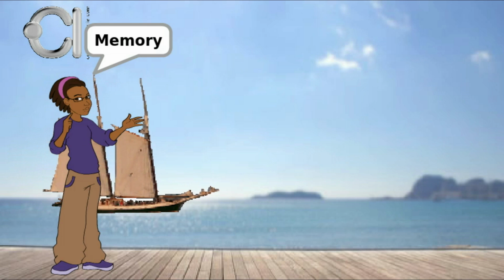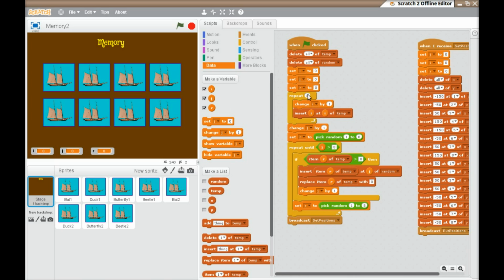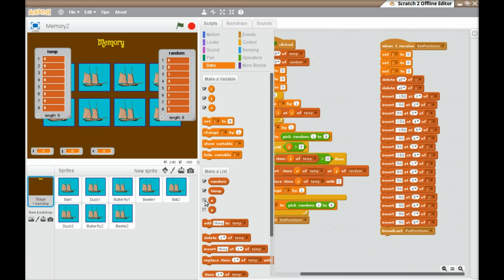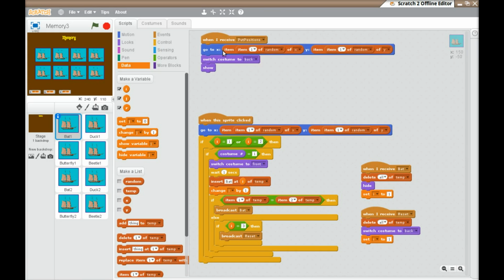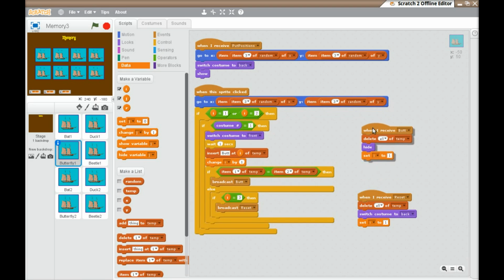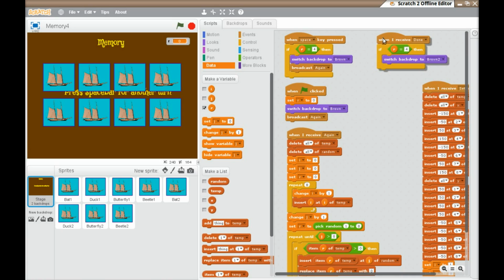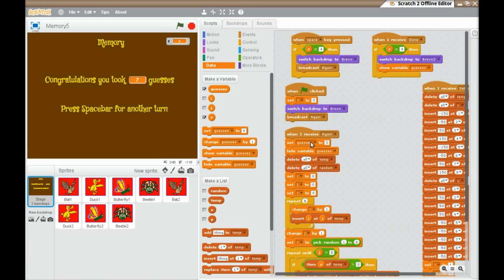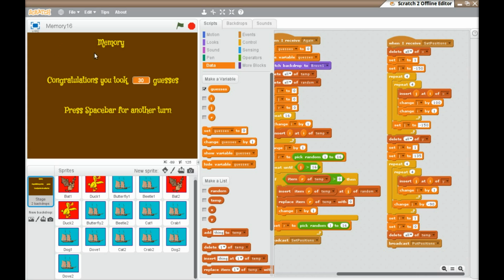Memory Game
Flip cards